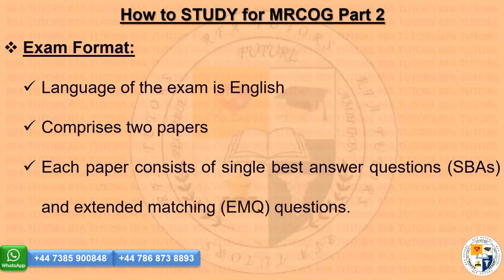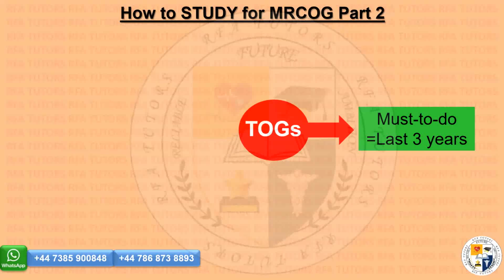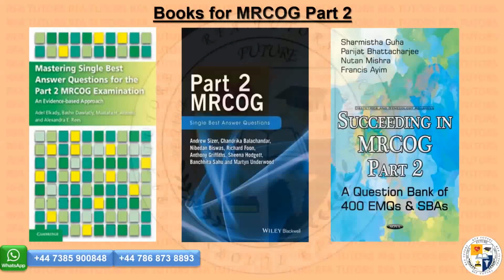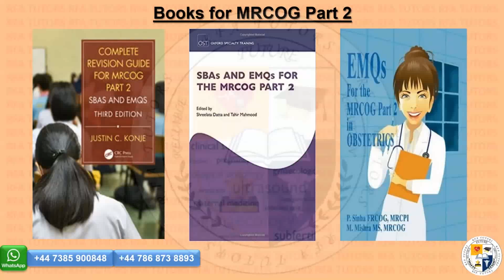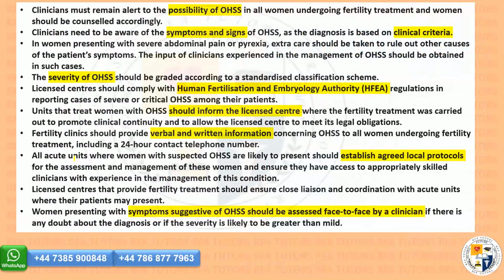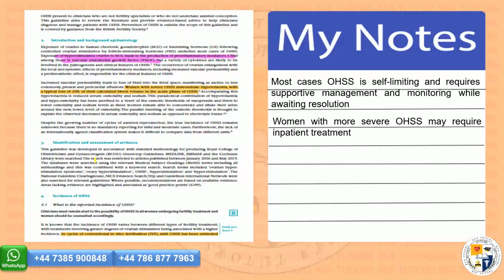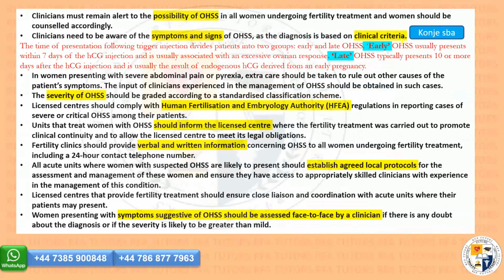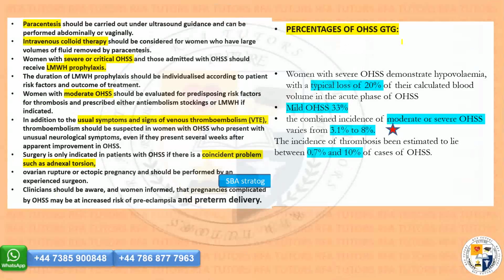Introduction To MRCOG-2 And How To Make Good Notes